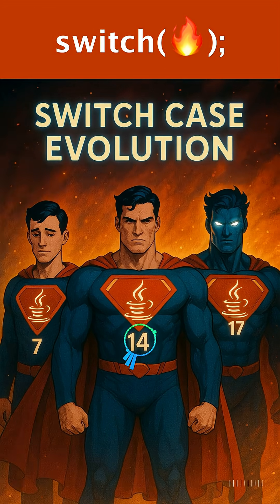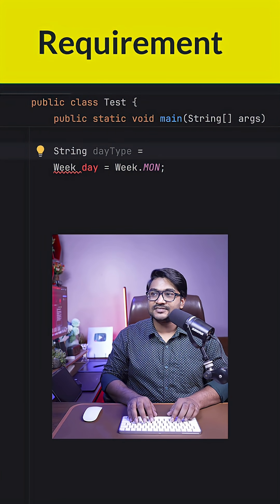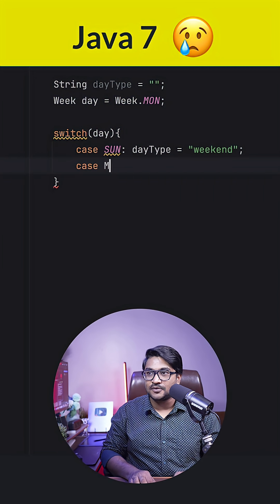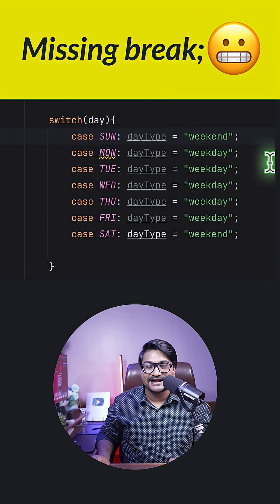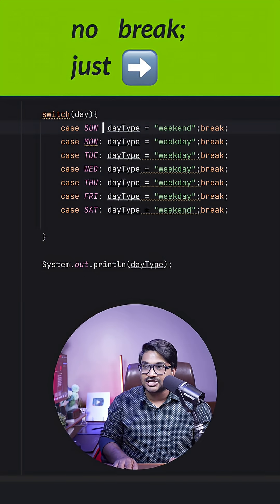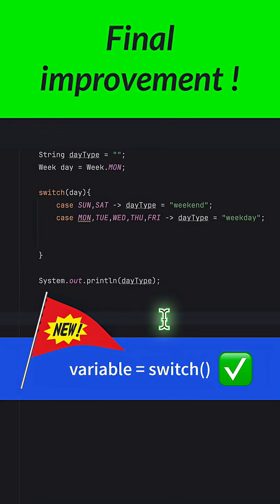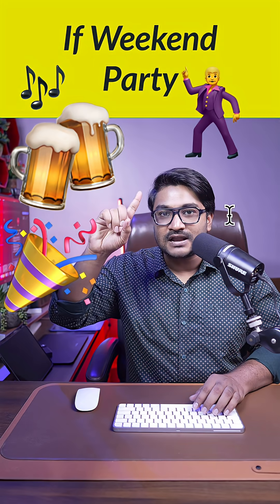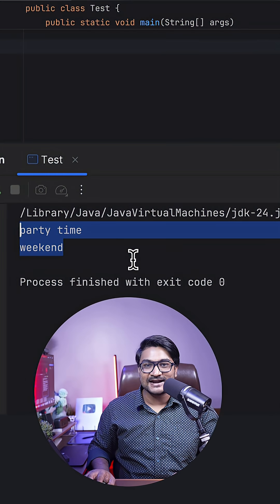Java Switch Case Evolution 🔥 | New Java Feature Explained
Java switch case has come a long way! 🔥 In this video, we walk through the evolution of switch — from the classic Java 7 style with missing break problems, to Java 14 switch expressions that return values, and finally the Java 17 ultimate form with pattern matching. 🚀

You’ll learn:
✅ Why old switch was error-prone
✅ How Java 14 introduced switch as an expression (yield = return)
✅ Cleaner, safer, and more powerful syntax in Java 17
✅ Real code examples with enums, weekdays, and party-time logic 🎉

This short is perfect if you’re learning modern Java features, preparing for interviews, or just want to write cleaner Java code.